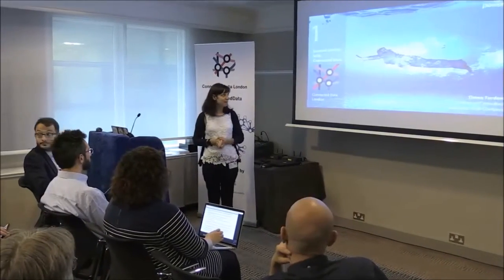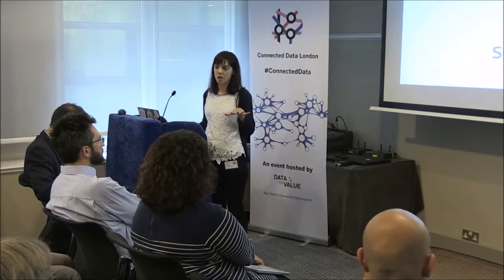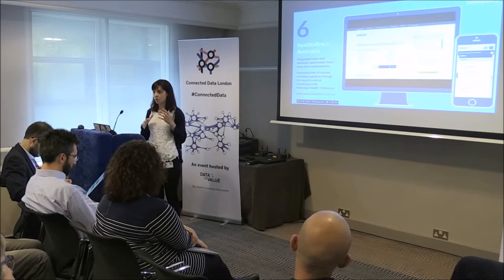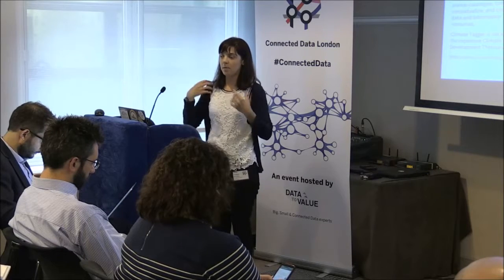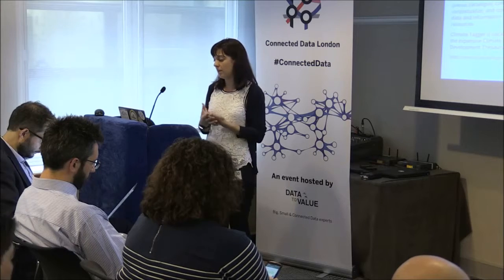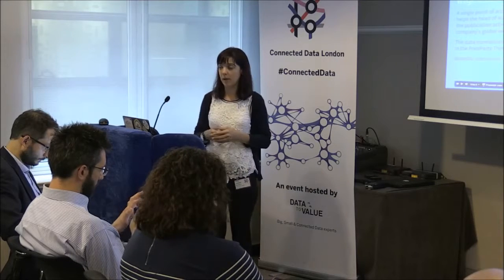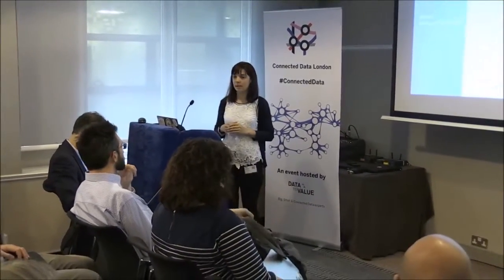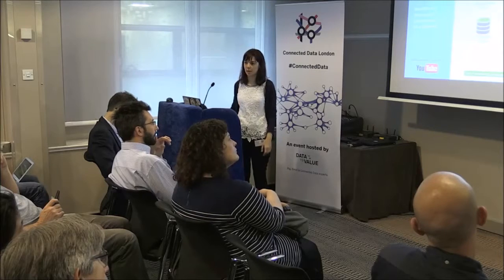Success stories with connected data